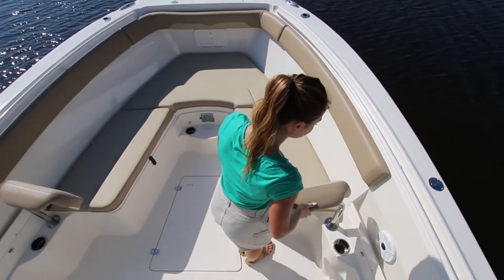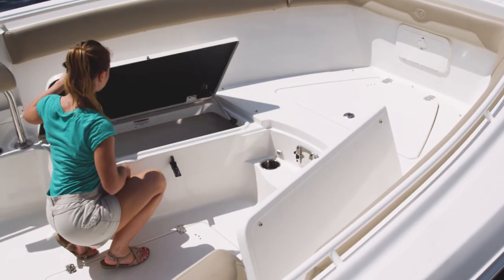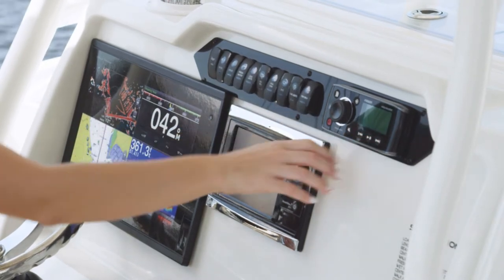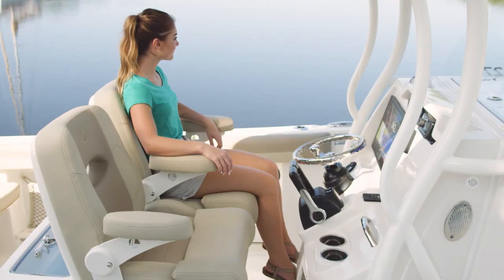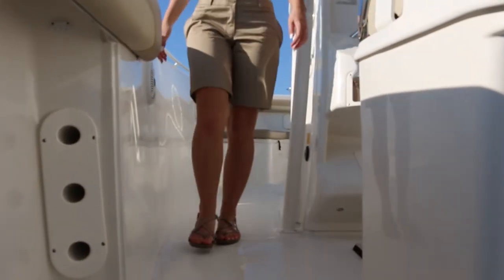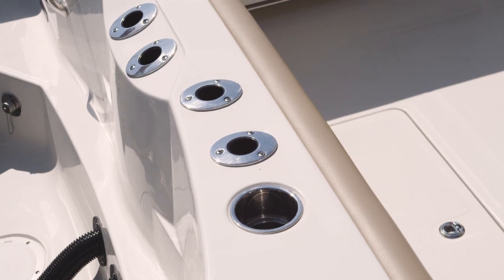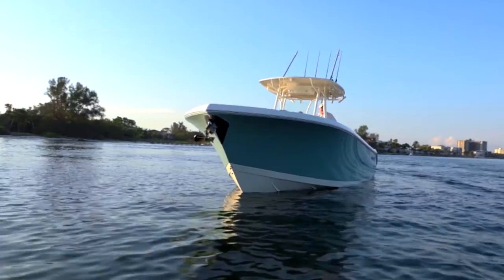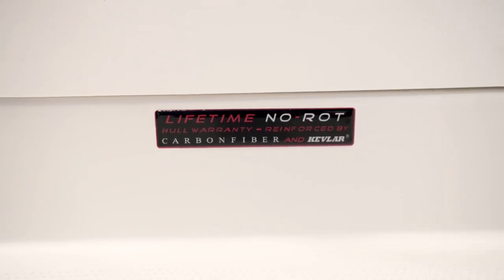Sailfish Boats 320 Center Console Walkthrough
Onshore or off, hardcore or soft: the Sailfish 320 Center Console is a real crowd pleaser.